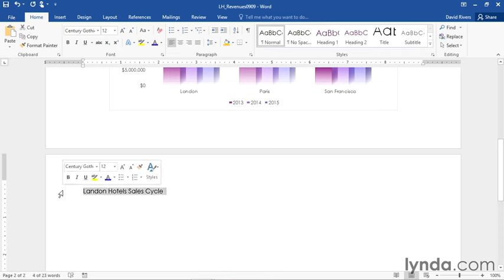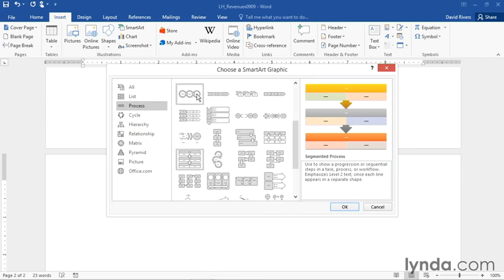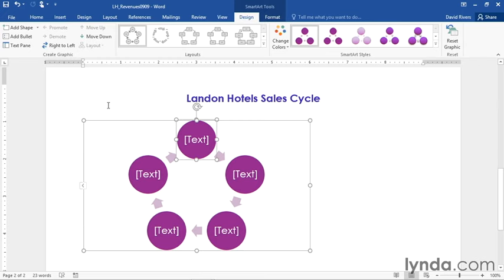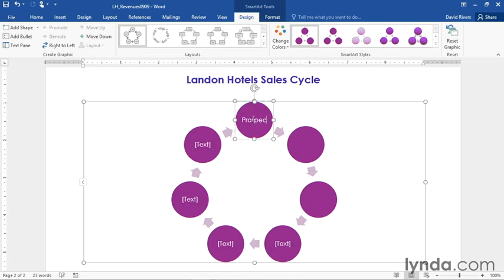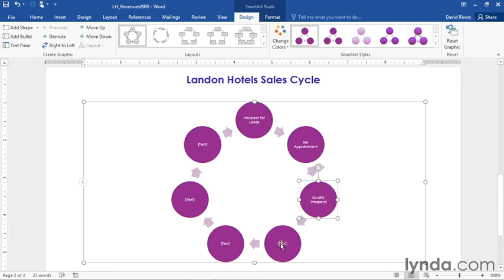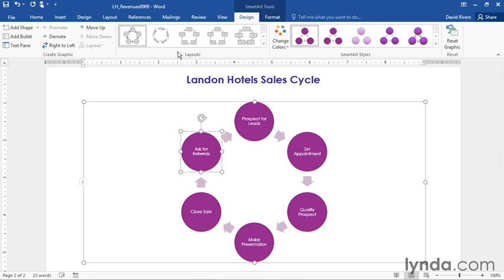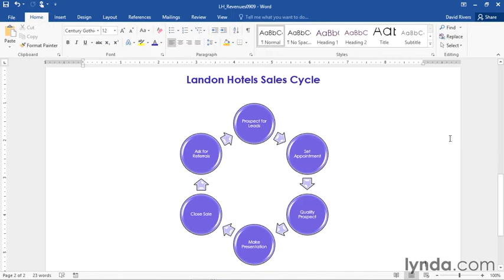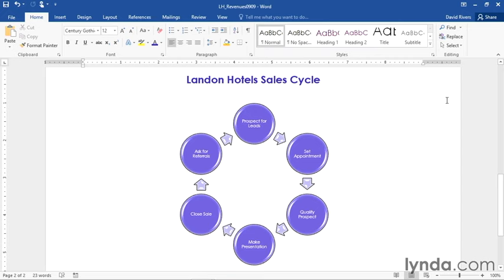378044 09 09 XR151 smartart